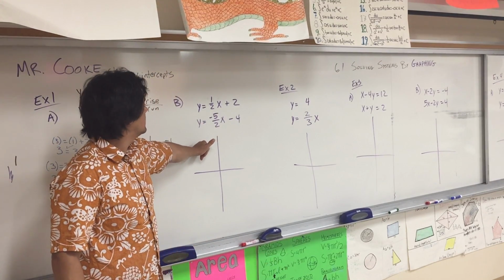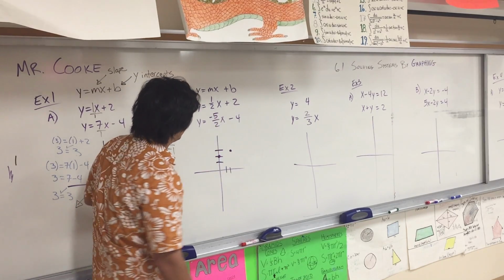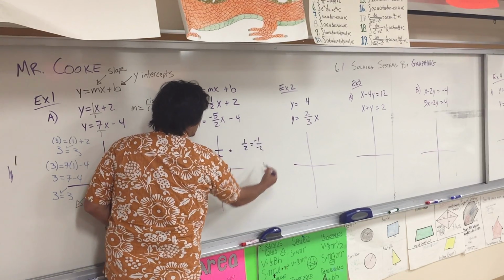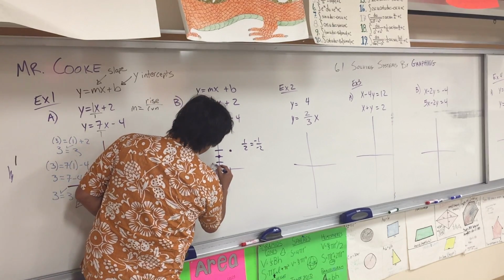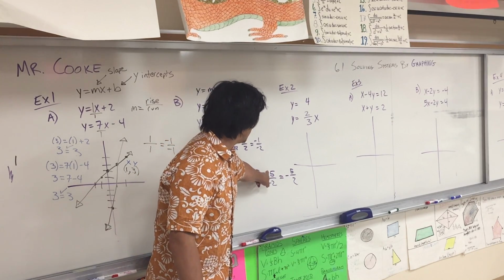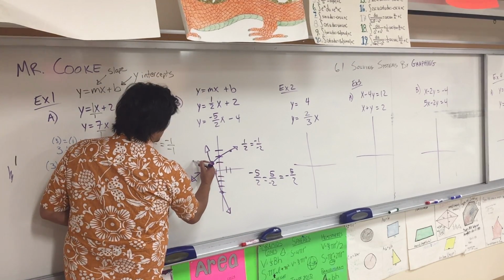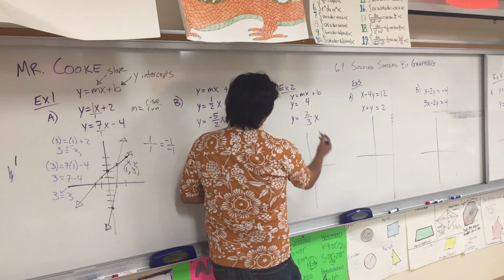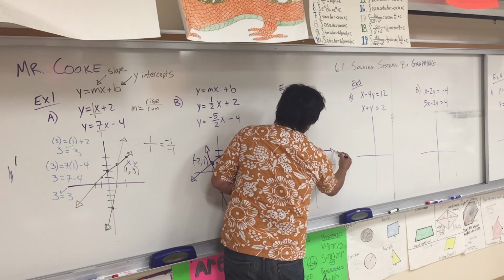Day 2 - Summer School - Vid 2